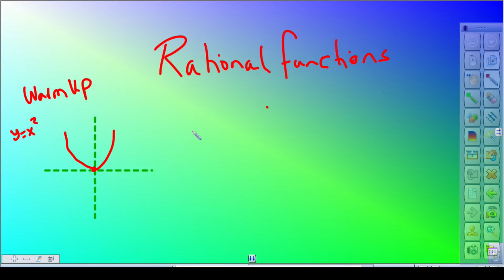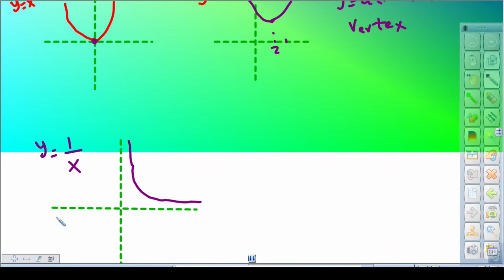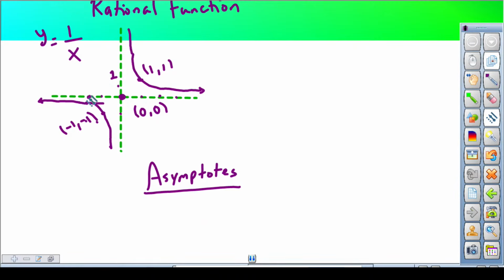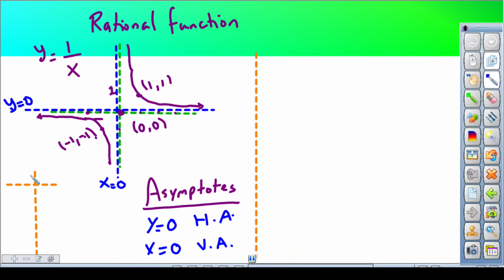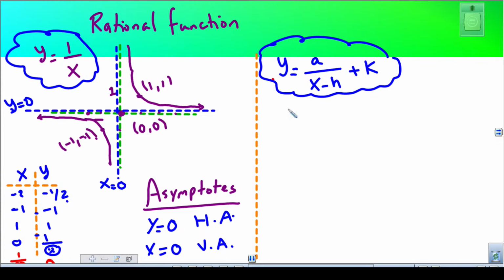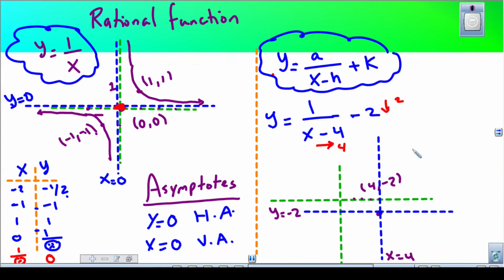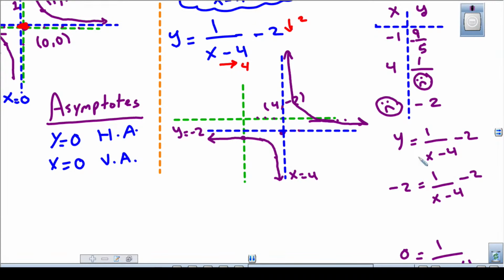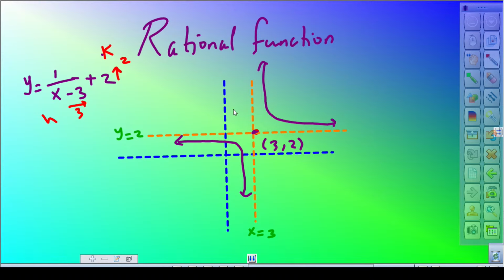Rational Function Basics | ArmanisMath LIVE | 4 -1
ArmanisMath presents a Live and engaging lecture on Rational Function Basics, including how to graph the rational function and finding the Horizontal and Vertical Asymptotes.

✅  Keep the hope
✅ 👉 Help others